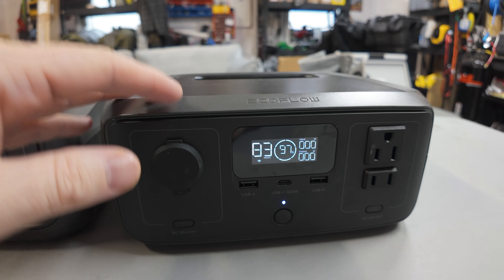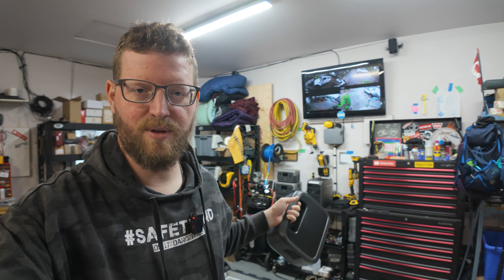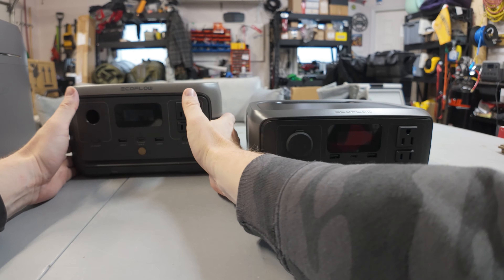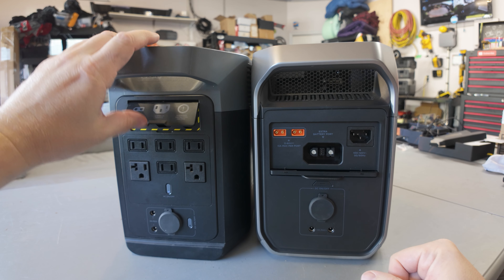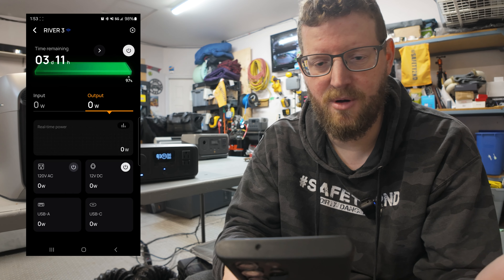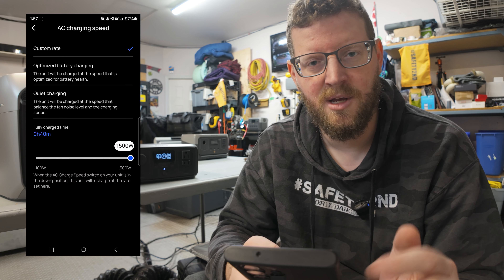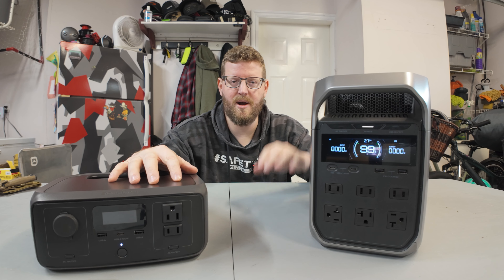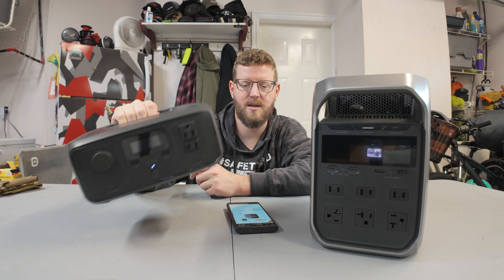Ecoflow Nailed It With the Delta 3 Plus & River 3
What are portable power stations good for? Before you spend a bunch of money on one, I am going to show you what they are capable of and how I use them. We are taking a look at Ecoflow's latest power stations, the Delta 3 Plus and River 3, comparing them to the outgoing models, and understanding why they are useful.

Unlock next-level power for every scenario with EcoFlow's new DELTA 3 and RIVER 3 series! Enjoy  @EcoFlowTech   exclusive preorder offer! Get a Free DELTA Bag on orders that include an EcoFlow DELTA 3 Plus.